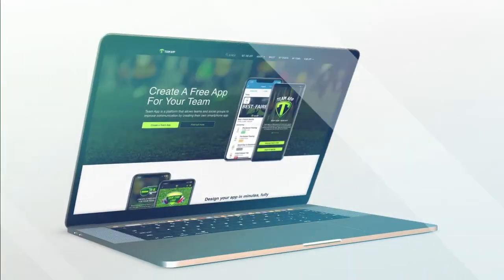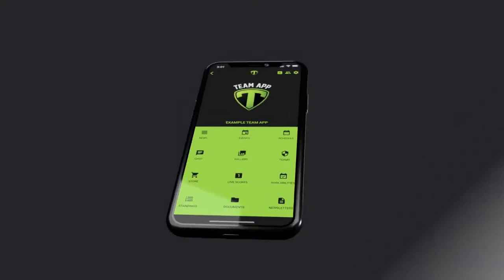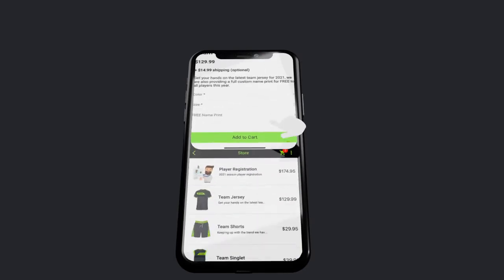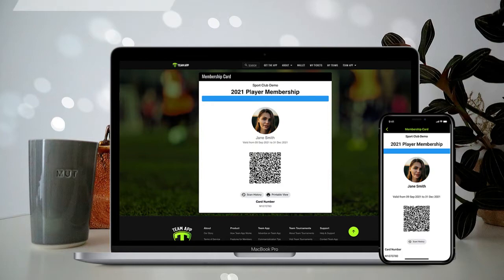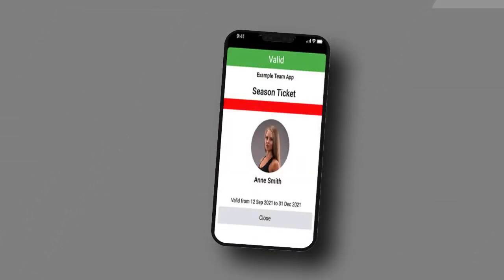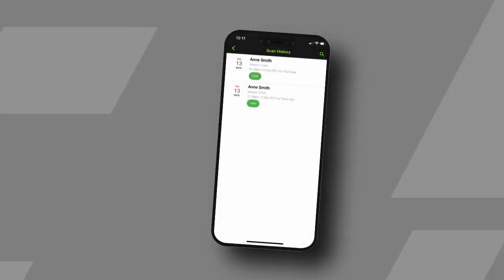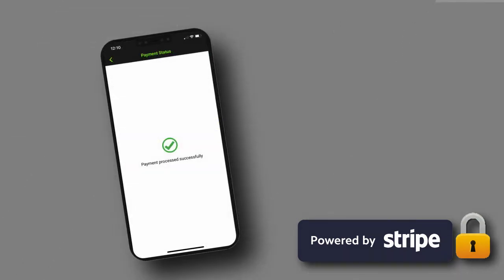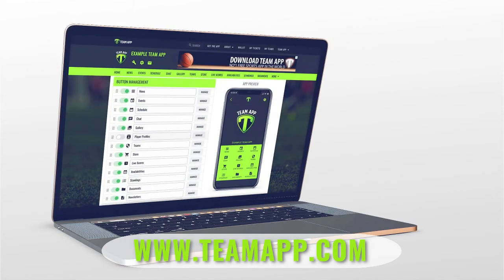Creating an Online Store for Sports Organizations | Stack Team App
This video provides you with an overview of the Stack Team App Store and its many great benefits.

You can create a store to sell items such as membership fees, merchandise, playing kits, uniforms, and fundraising tickets.

Creating a Store requires you to set up a secure payment gateway via Stripe – our app takes you through this process which takes only minutes.

Features in Store:
- Sell merchandise, memberships & tickets.
- Assign payments with reminders.
- Record cash sales.
- Simple refunds.
- Custom questions (eg. size S/M/L).
- Export a CSV/Excel file of sales data (add to Xero or MYOB).